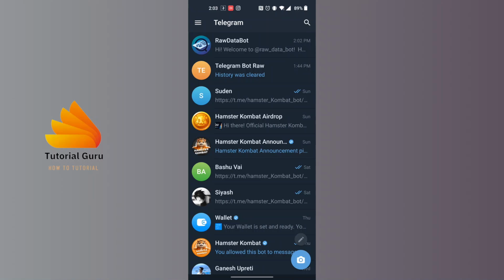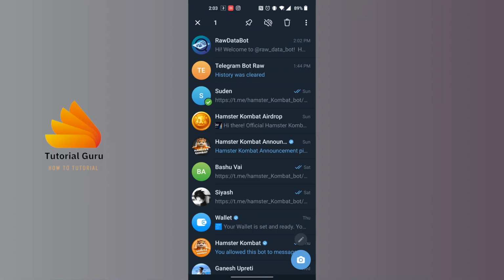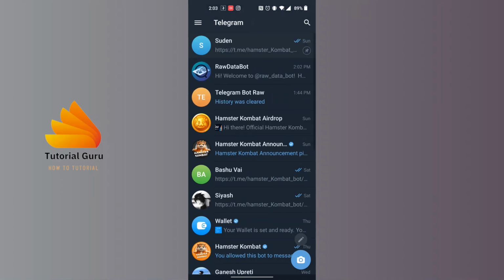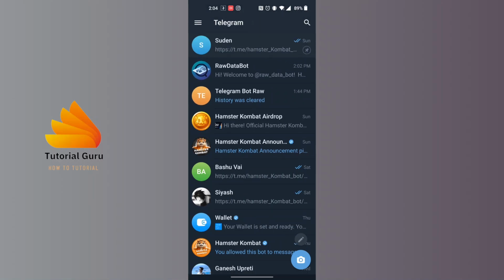How to Pin a Chat on Telegram 2024?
How to Pin a Chat on Telegram 2024 | TutorialGuru

Welcome to TutorialGuru! 📱 In this video, we will walk you through the simple steps to pin a chat on Telegram in 2024. Pinning chats can help you keep important conversations at the top of your chat list, ensuring you never miss an important message.